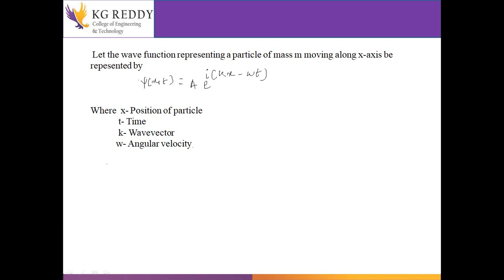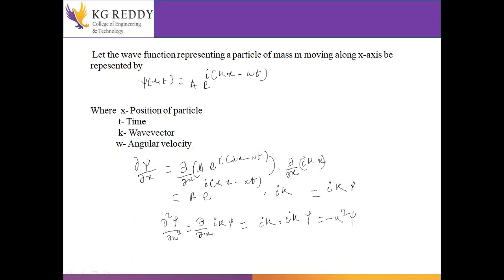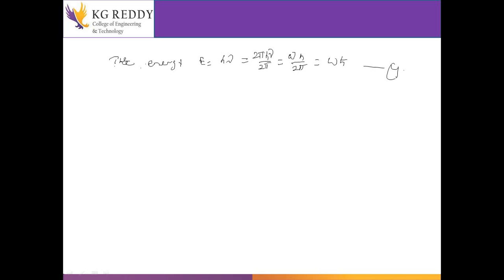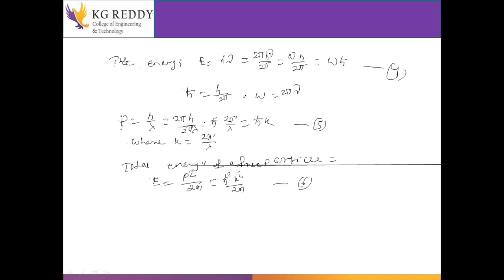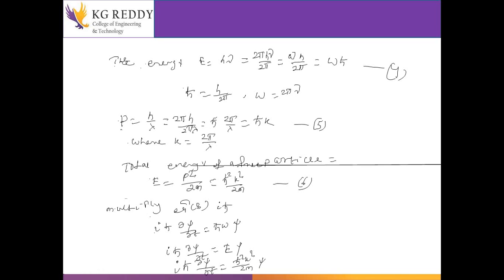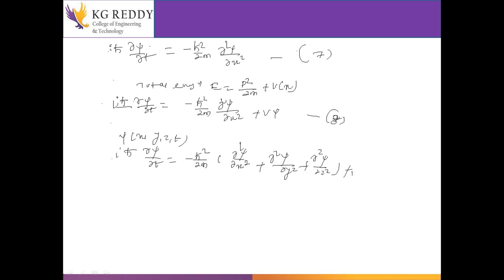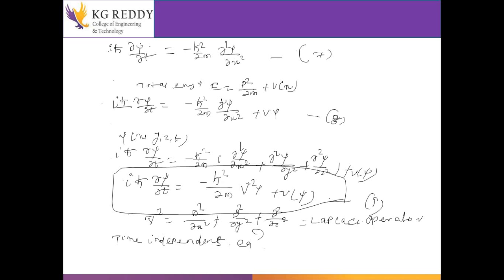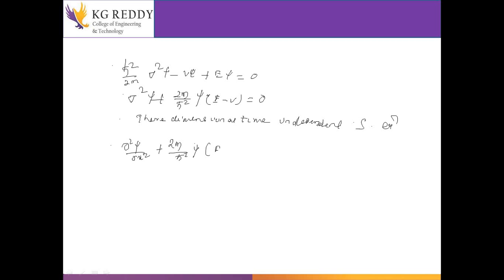Applied Physics- Schrodinger time independent wave equation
Its about Schrodinger's time independent wave equation.